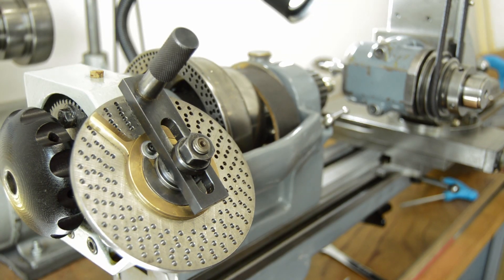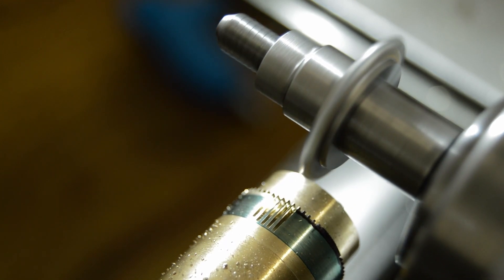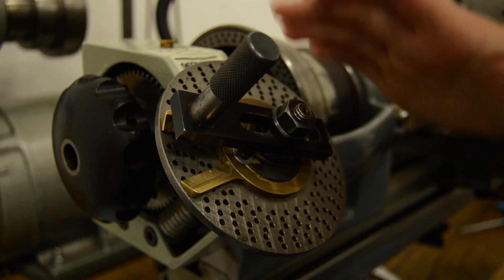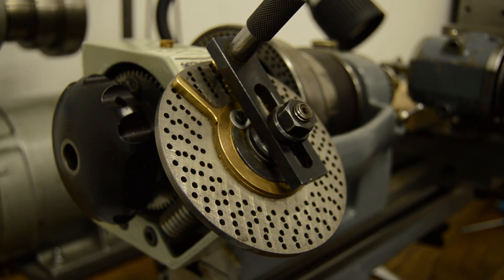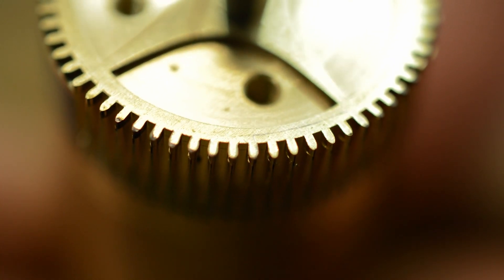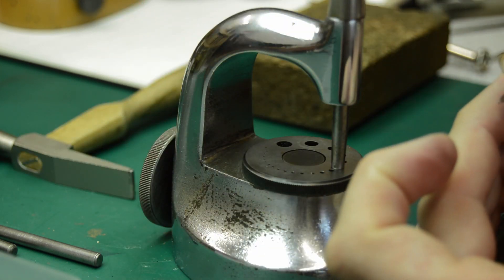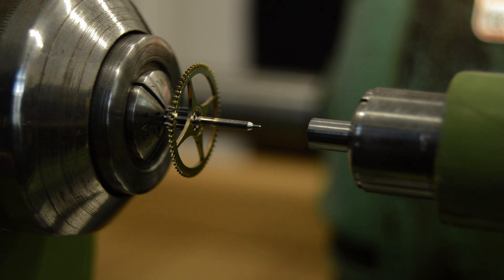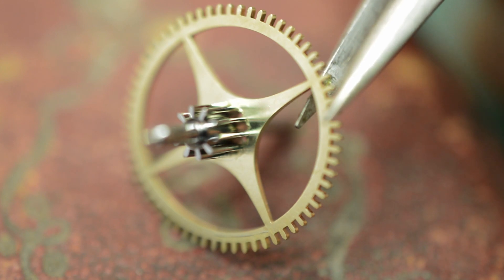Cutting a clock wheel on the Schaublin 102 lathe.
Part 3 of 3 of the repair to the Chronometer train wheel.  In this video I cut the teeth using the holder made in a previous video mounted in the Scvhaublin 102 lathe.
I then re-fit the wheel to the arbor.

Clock repair using a Schaublin 102 Lathe.